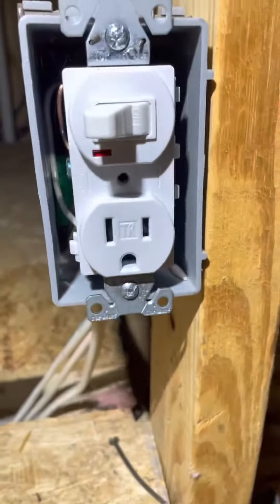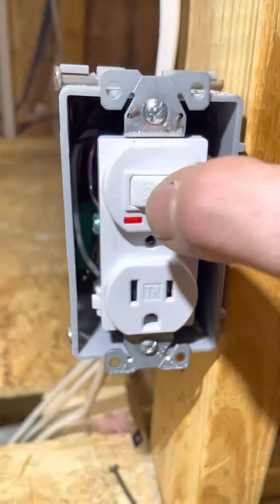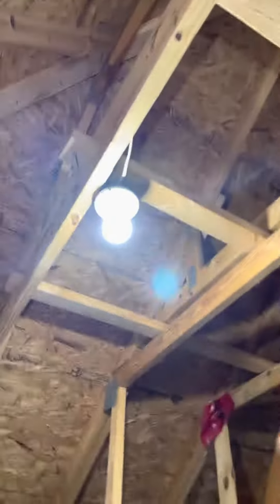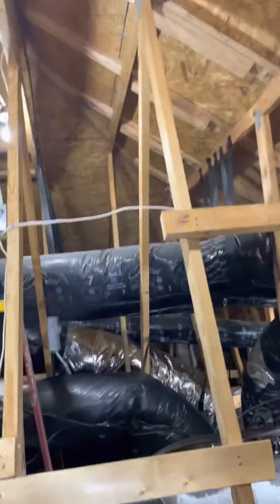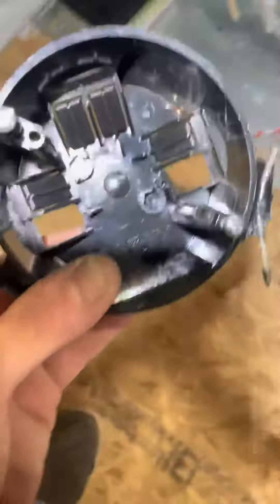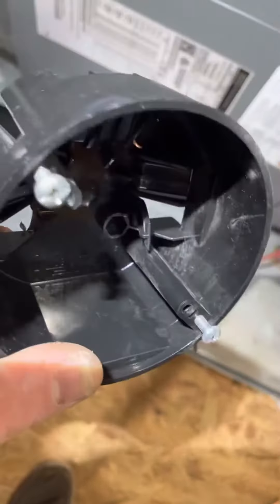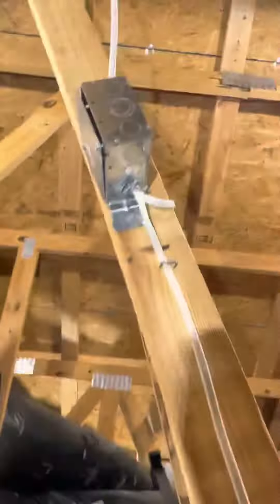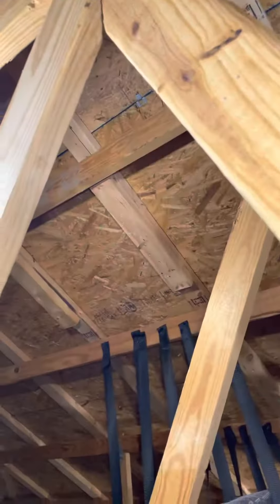New attic lights.